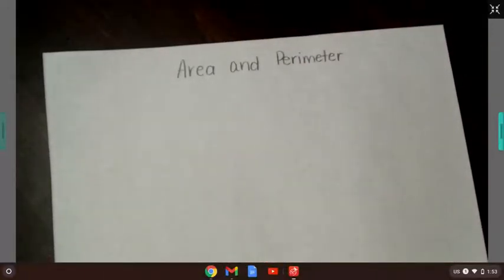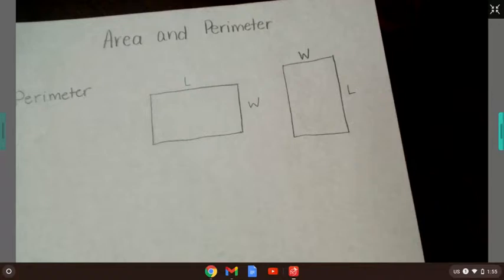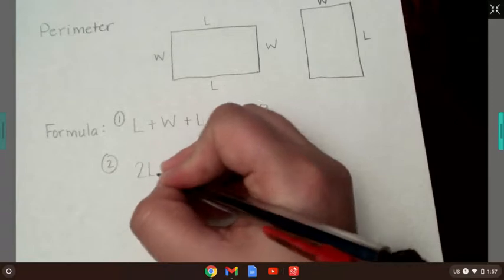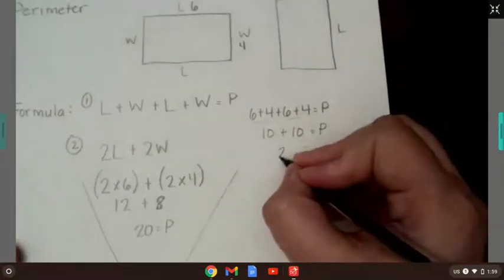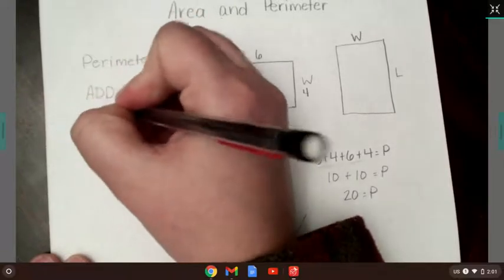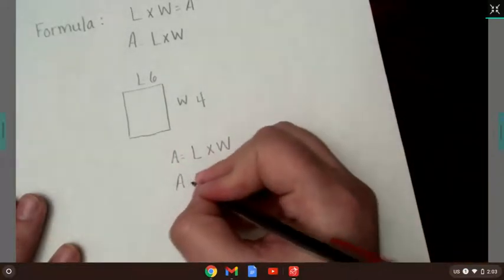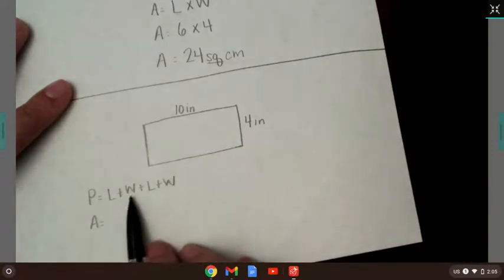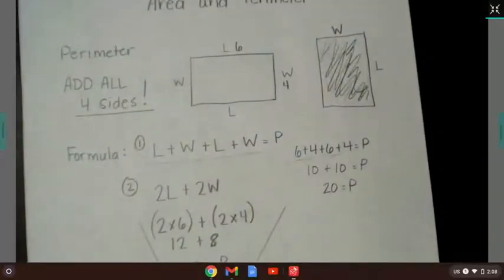Area and Perimeter with Ms. Shelbi